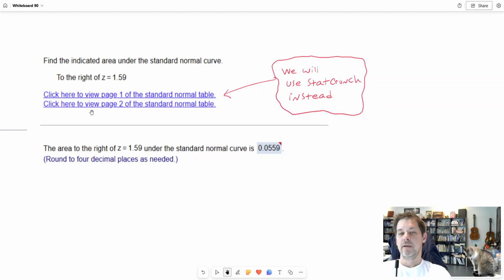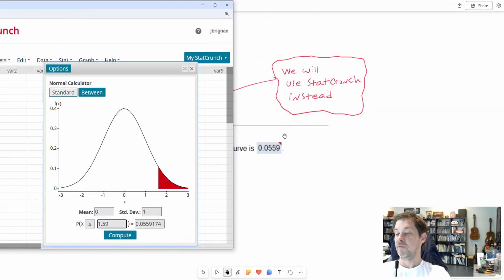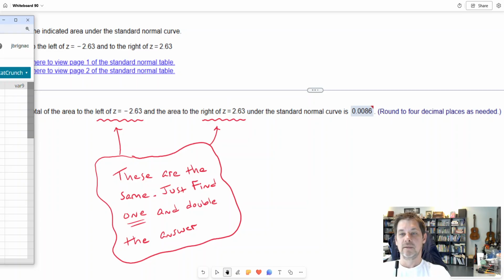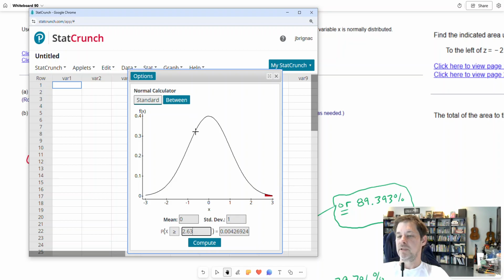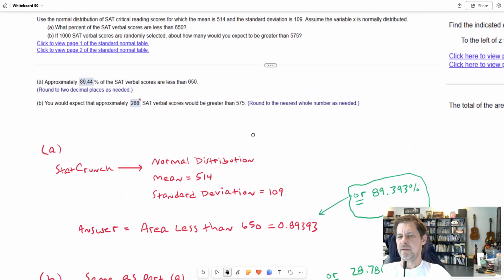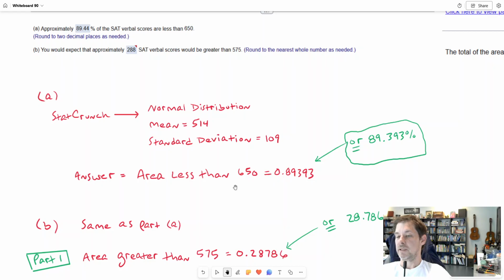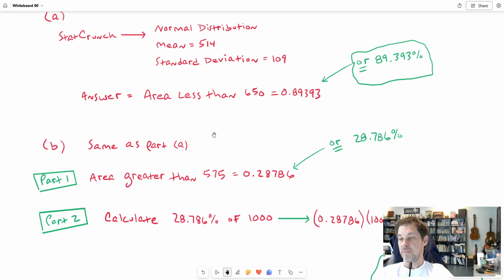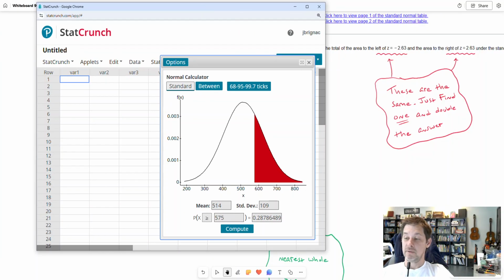three questions about the normal distribution